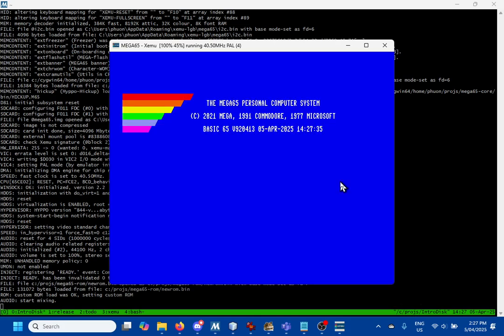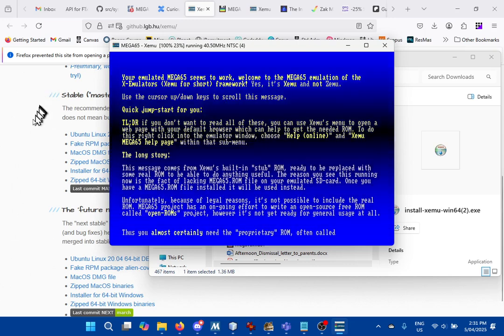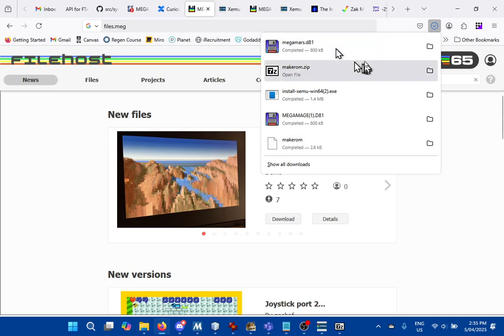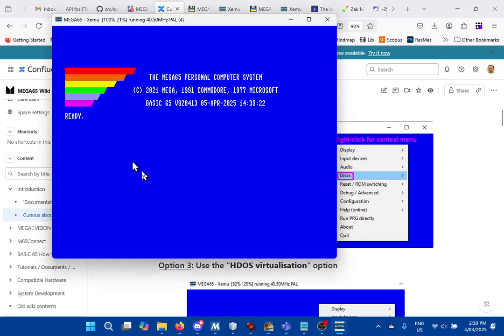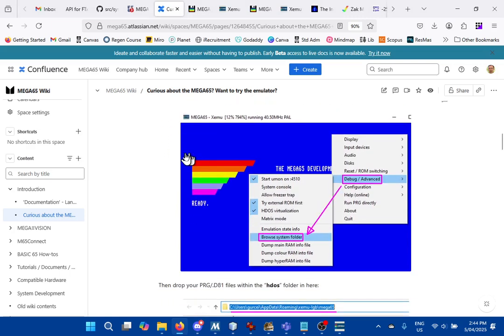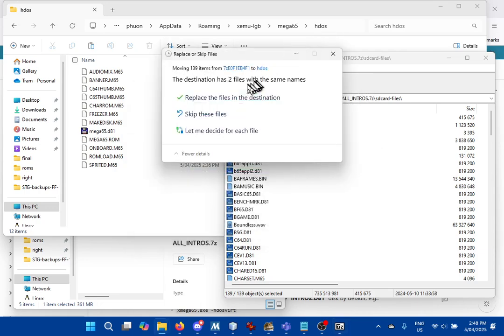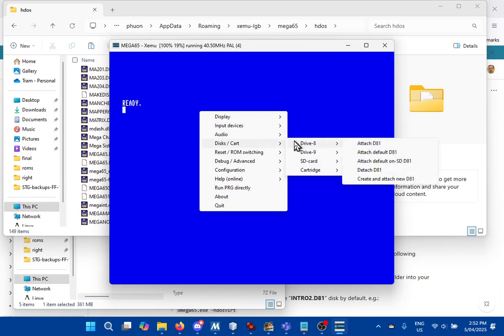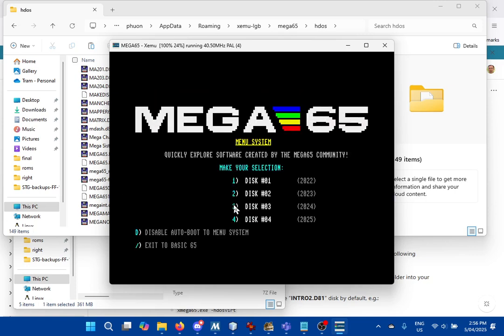How to configure xemu mega65 emulator to try latest ALL_INTROS package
This is for folks that are curious about the MEGA65, and tempted to sample all that our community has to offer.

The ALL_INTROS package showcases:
- about 262 software titles
- news about Alternate Cores, Developer Resources and more
- even our first MegaZine mag, with type-in BASIC programs to try!

...but does the new user get themselves in a position to try it out? This video tries to cover this topic, spanning from:
- Where to download the xemu emulator
- What version to download
- How to configure it to suit the latest ALL_INTROS package
- How to copy the ALL_INTROS package into xemu

Hope this helps new users maximise the fun they can have in our ecosystem, even before actually owning the hardware, enjoy! :)